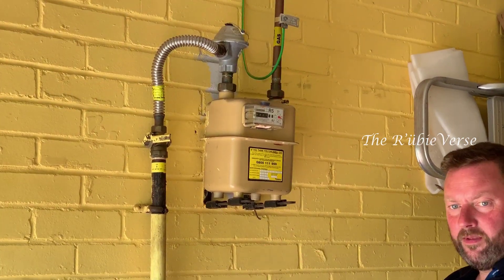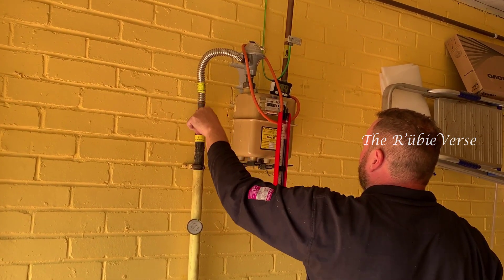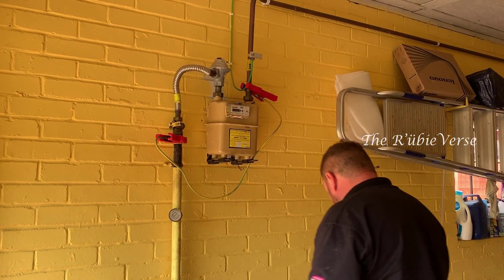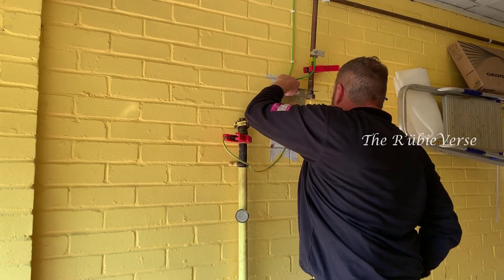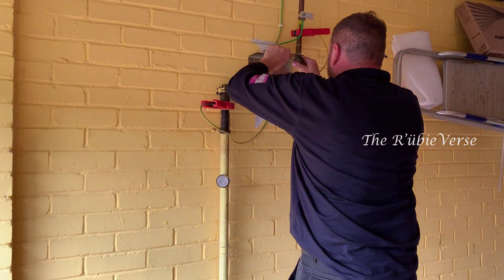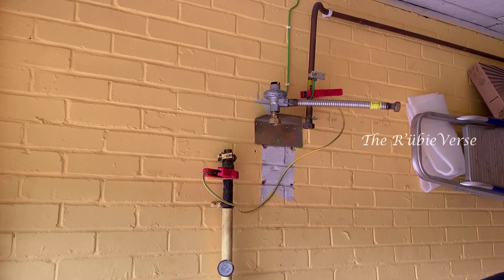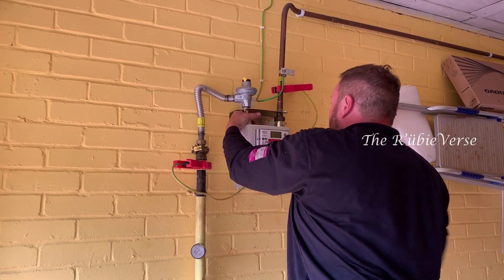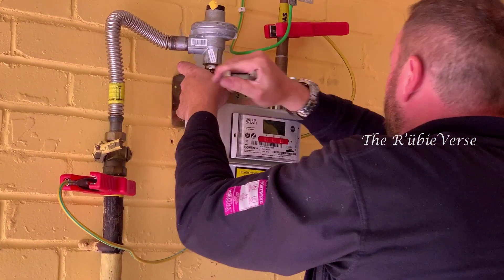Smart Gas Meter Installation